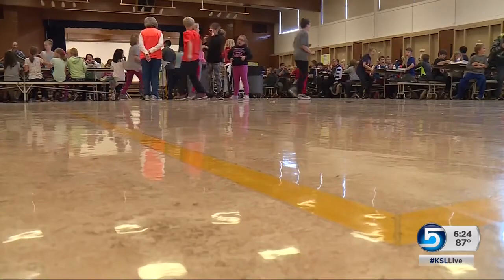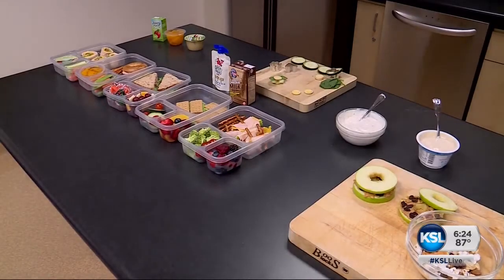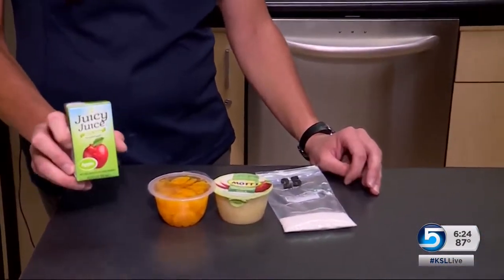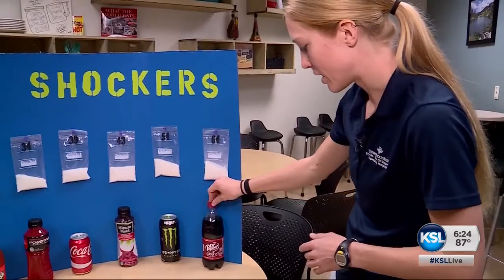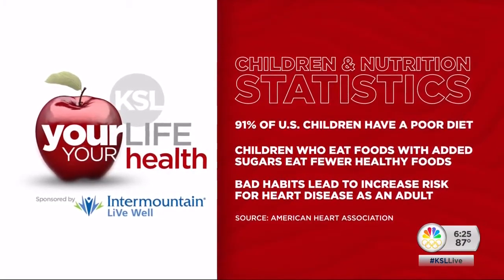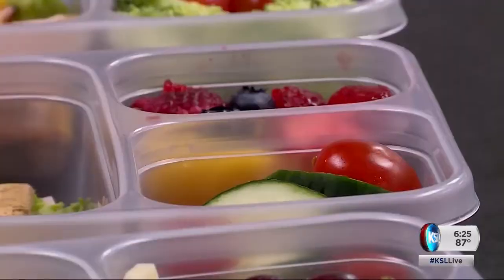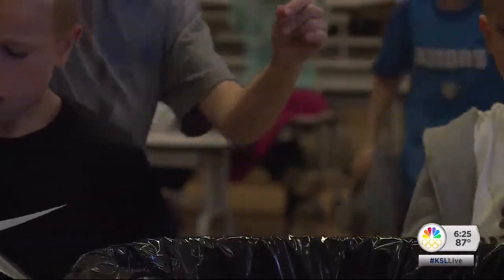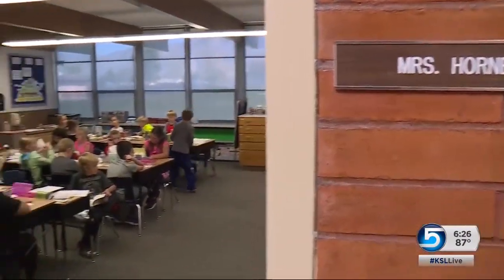Your Life, Your Health: The ABC's of packing a school lunch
This time of year is exciting for kids, but some parents can dread it when they think about the daily grind of making a healthy lunch. For Your Life, Your Health, News Specialist Ashley Moser gives the ABC's of packing a lunch.